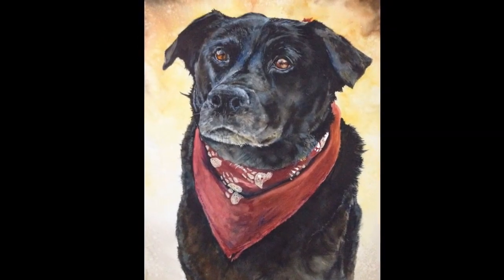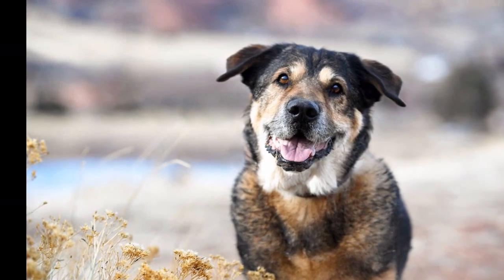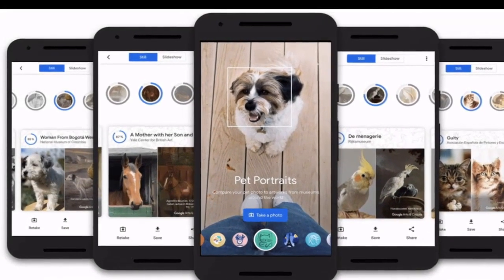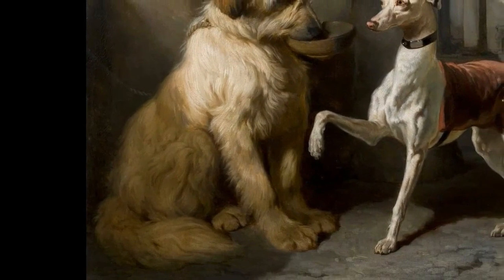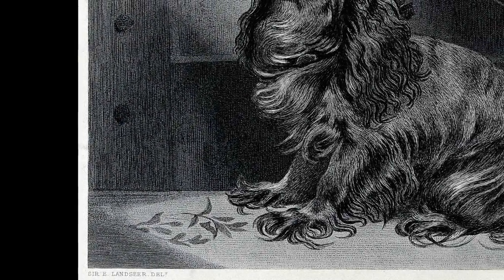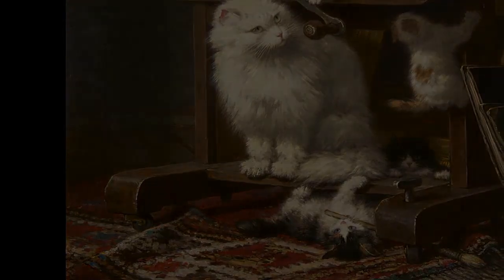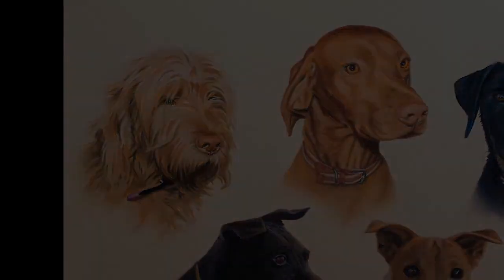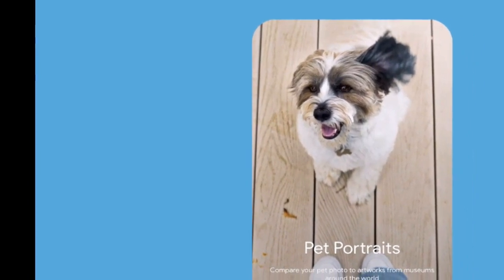Google’s Pet Portraits lets you find art look-alikes for your furry friend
Google has announced an exciting new feature for its Arts and Culture app: the ability to search through thousands of paintings to find a look-alike for your pet.
The company says its “Pet Portraits” feature will let you take a picture of a dog, cat, fish, bird, reptile, horse, or rabbit, and have a machine learning algorithm find pieces of art that feature a similar-looking animal.
The process only takes a few seconds, and as a bonus you’ll be able to tap on the pieces of artwork to learn more about them.
You can even save a video slideshow of your results.
I tried out Pet Portraits on my cat, Aslan, and the results were mixed — while the app was able to generate a beautiful (okay, mostly tan) color palette based on his fur, most of the art doppelgangers (as Google puts it) didn’t end up looking much like him at all.